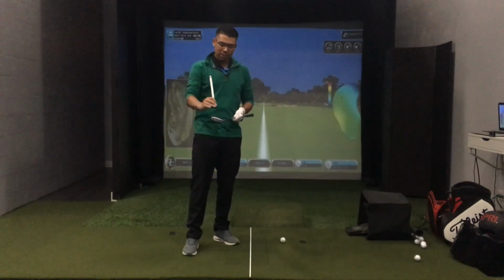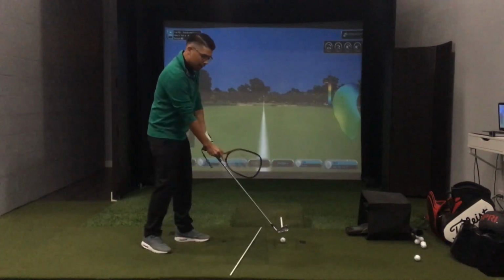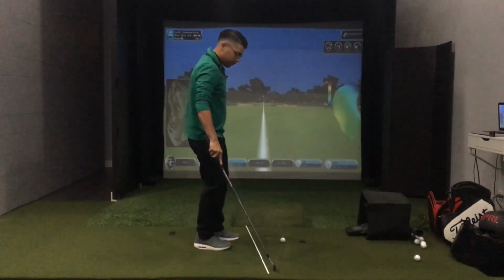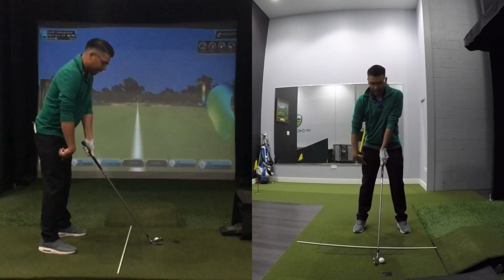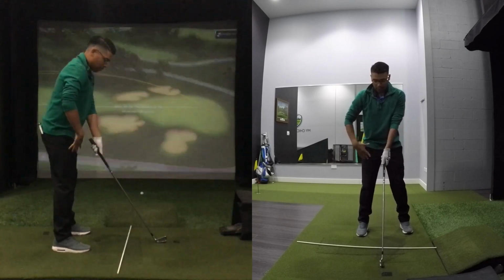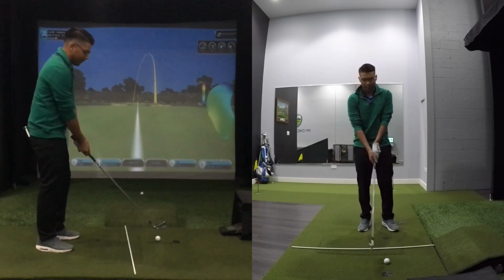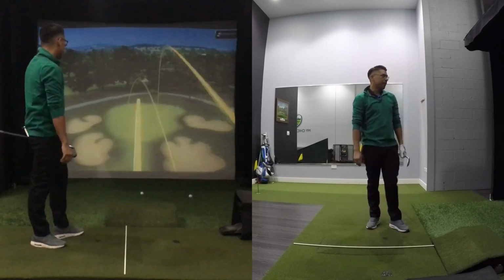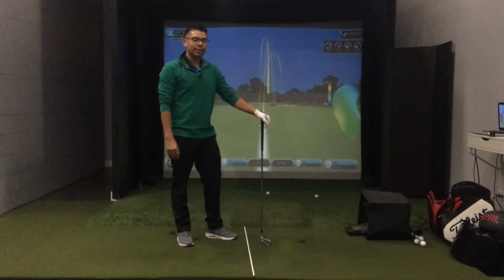How To Curve The Ball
Learn to control the direction you hit the golf ball with this basic concepts.Draw, Fade and Straight!